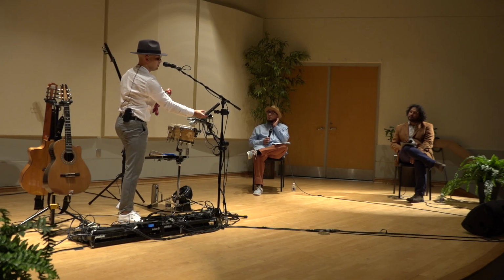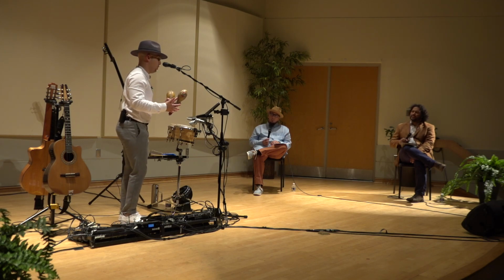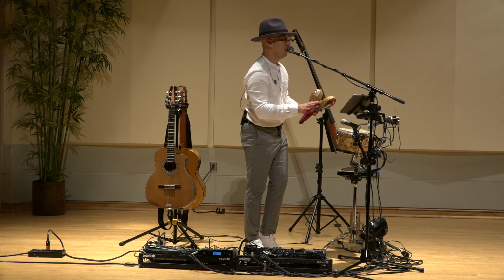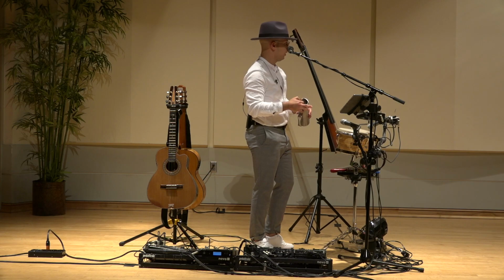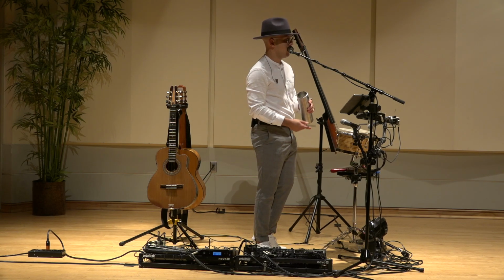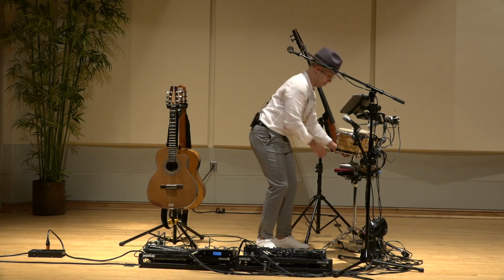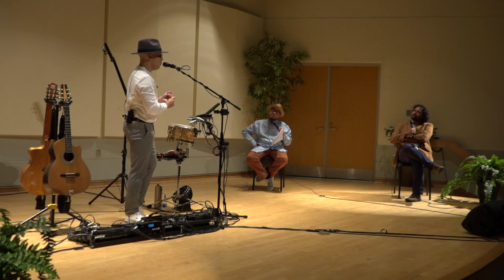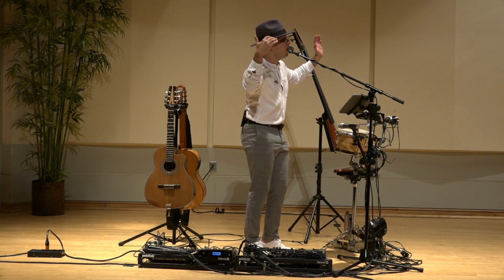Renesito Avich Interview/Concert at NCF (Part 2)